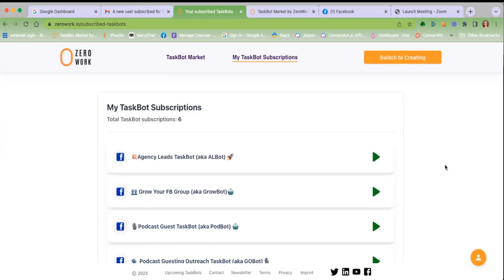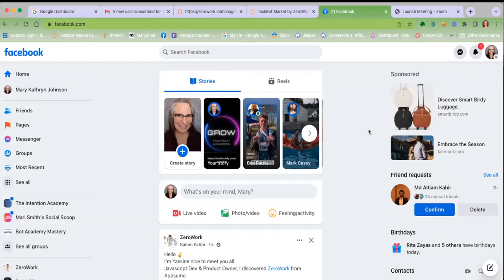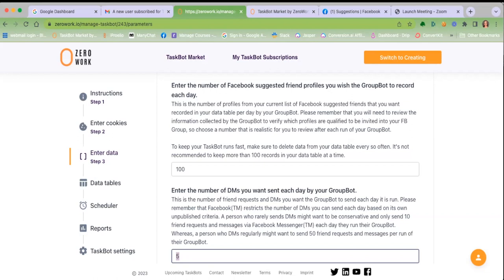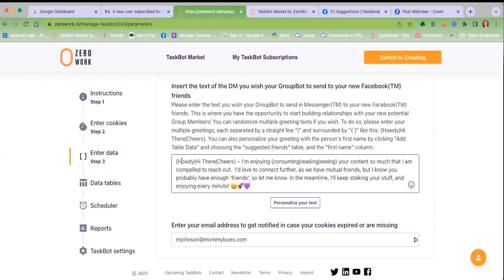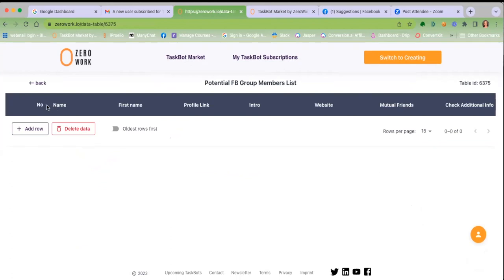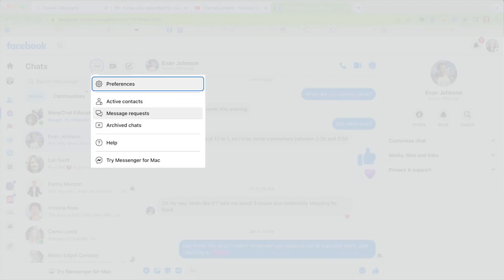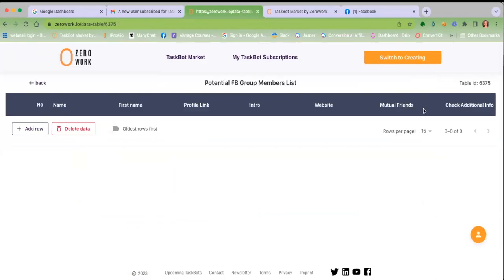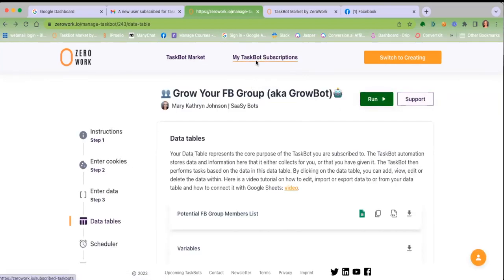Automate cold outreach lead gen and DMs of FB profiles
Do you find qualified leads from FB profiles?
Do you use DMs to connect and engage to start a relationship with those leads?
Would you like to automate all of it efficiently and inexpensively?

You need the GrowBot

► START our free training, Discovery Your Profitable Niche, and Craft the Perfect Pitch

Our course teaches you how to be so good at building chatbots, companies will pay you thousands of dollars to create them for their businesses.